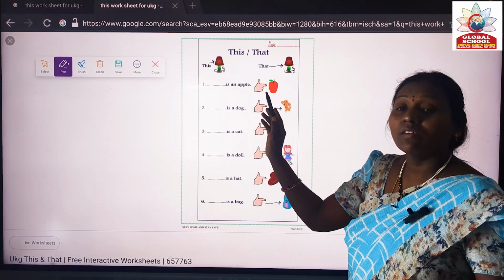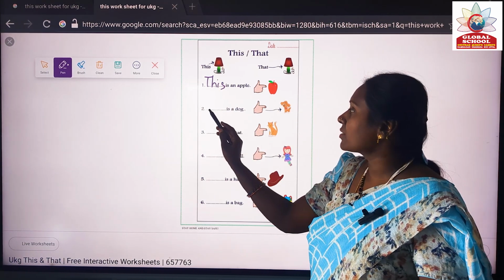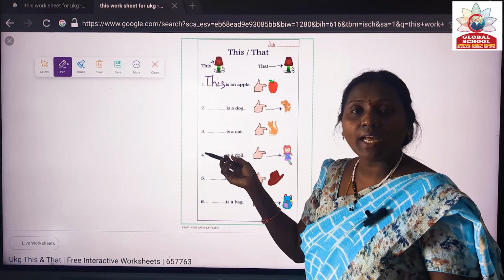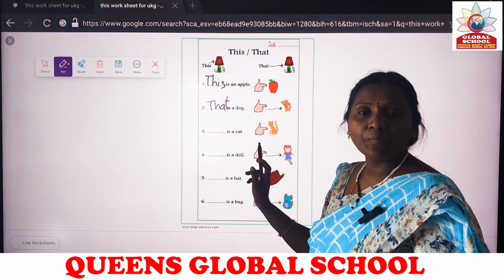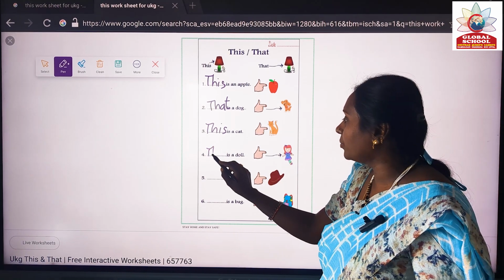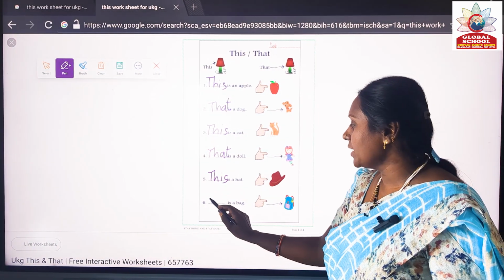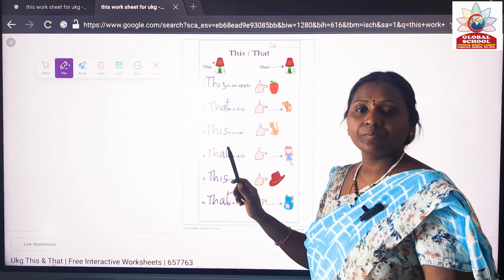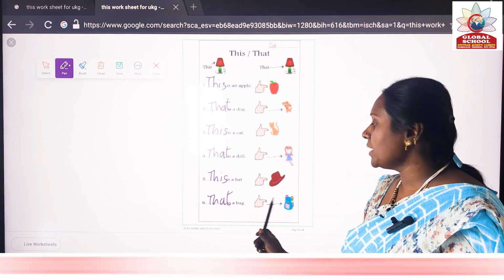THIS And THAT Grammar Lesson For UKG Kids | English For Beginners | Global Schools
Hello little learners! 👧👦

Welcome to an super easy and fun English Grammar lesson designed just for UKG/Kindergarten kids! In this video, we will learn how and when to use the magic words 'THIS' and 'THAT'. ✨

We use THIS for things that are NEAR us (close by). We use THAT for things that are FAR away (out of reach).

🎯 What Your Child Will Learn:
Clear Difference: Understanding the concept of near vs. far objects.

Sentence Formation: Simple structure practice: "This is a pen," "That is a ball."

Visual Practice: Lots of colorful examples and picture quizzes!

Easy Songs/Rhymes: Simple ways to remember the rules of 'This' and 'That'.

This video is perfect for young children learning basic English sentence construction and demonstrative pronouns.